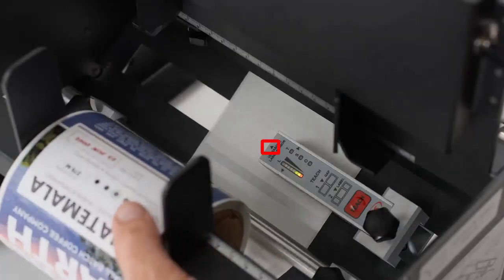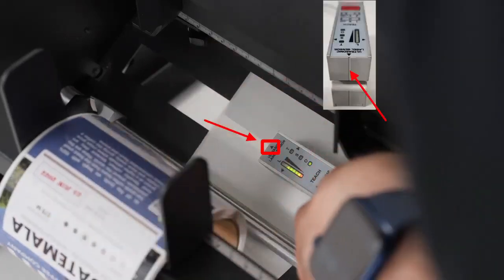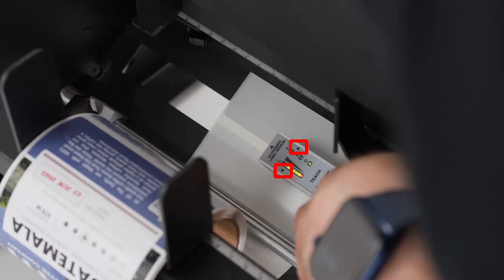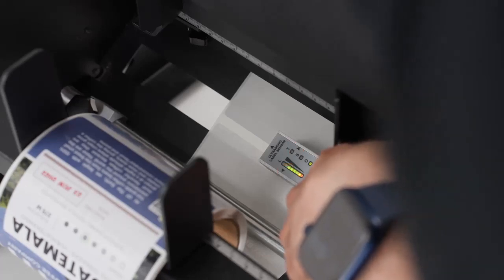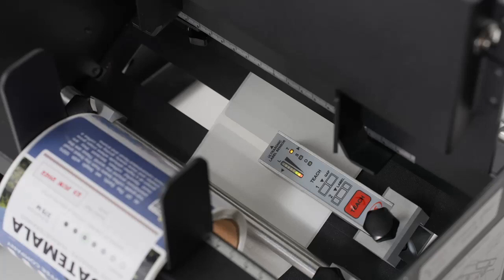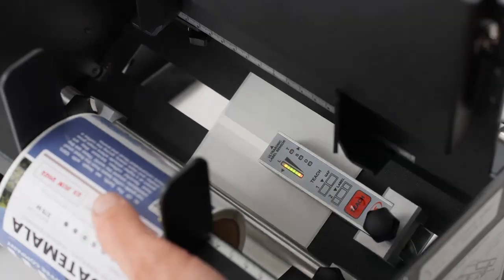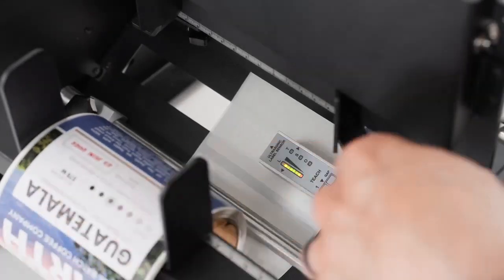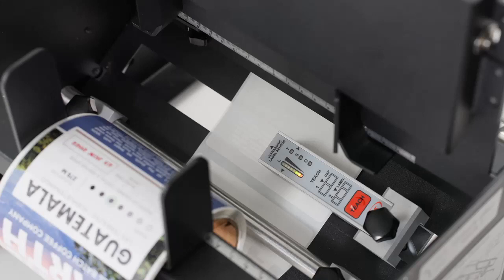Afinia Label Applicator AP200 Sensor Calibration - Easy How to Tips and Tricks